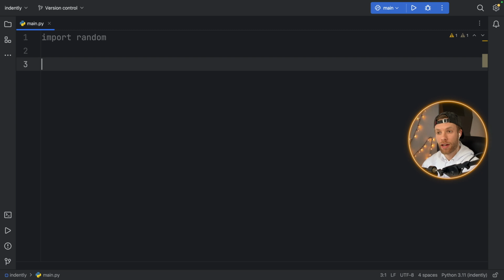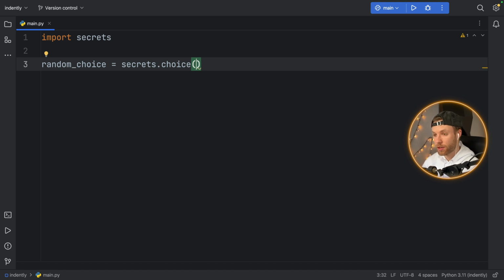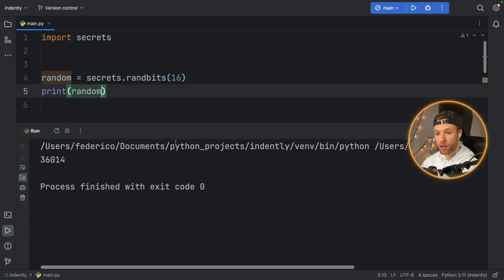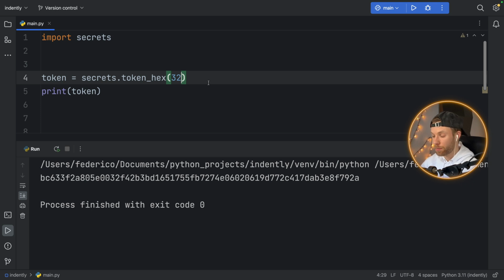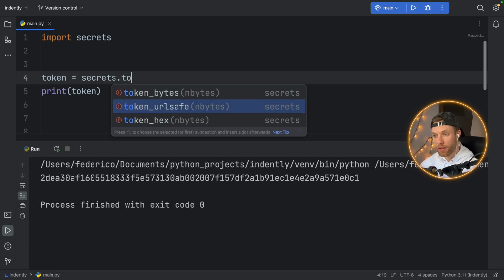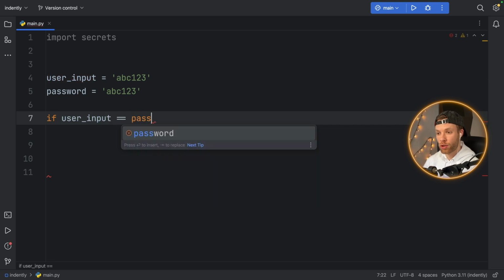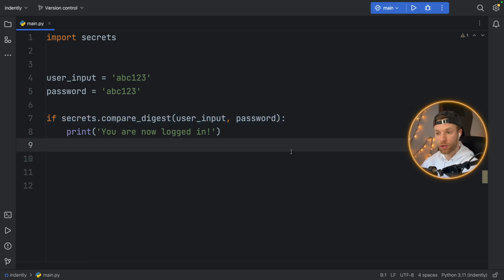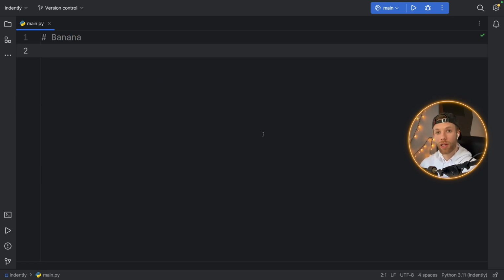The FULL Guide To Secrets (Module) For Python Developers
The secrets module in Python is part of the standard library and provides a suite of functions for generating secure random numbers. This module is particularly useful for security-sensitive applications, such as cryptography and password management, where predictable random numbers can be a security vulnerability.

00:00 Intro
00:44 randbelow()
01:37 choice()
03:07 randbits()
03:55 token_bytes()
04:43 token_hex()
06:22 token_urlsafe()
07:32 compare_digest()
10:13 SystemRandom()
11:04 Outro